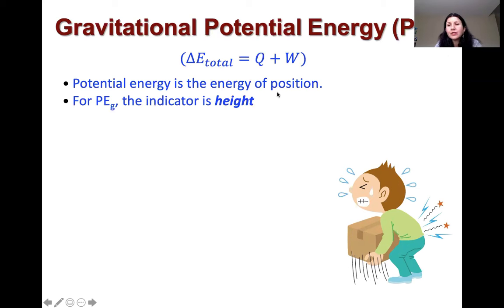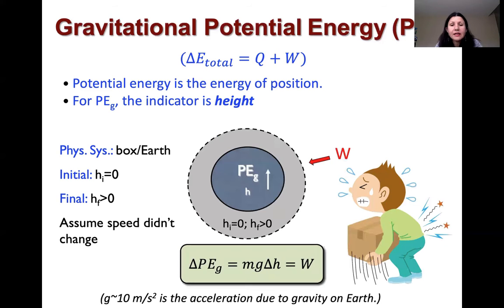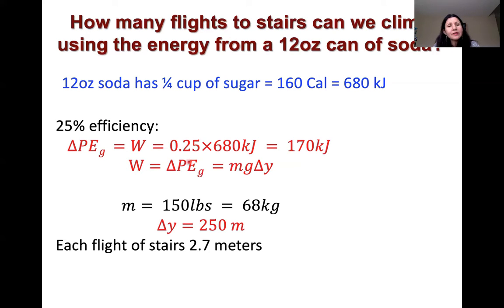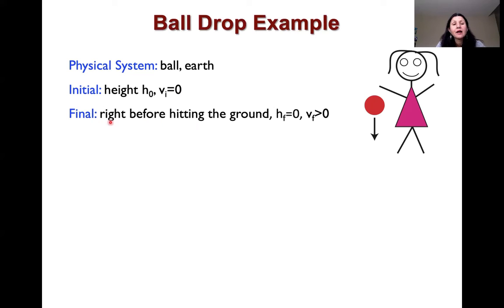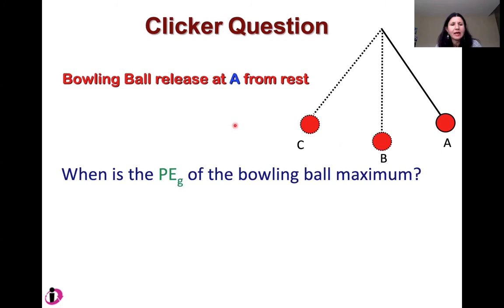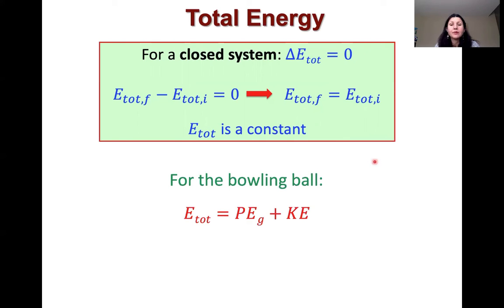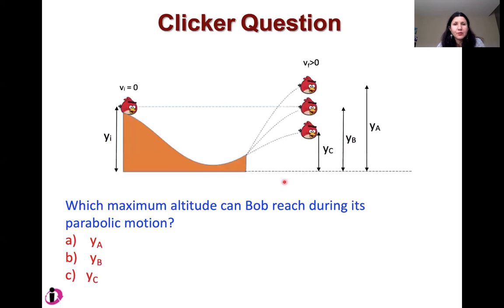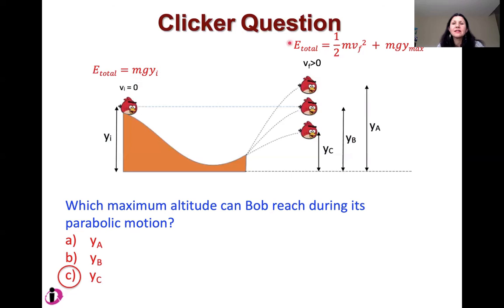Mechanical Energies; Gravitational Potential Energy: Lecture 3, Part 2